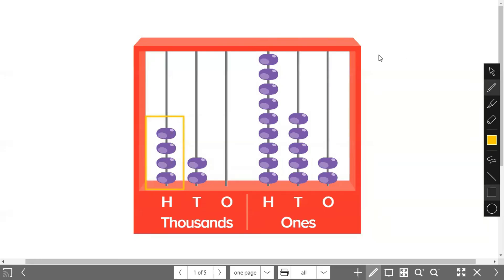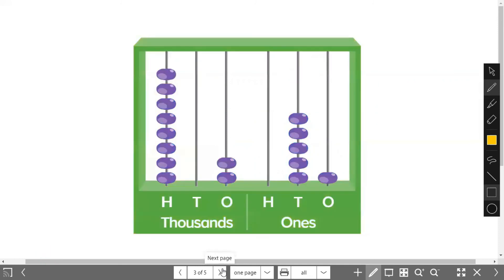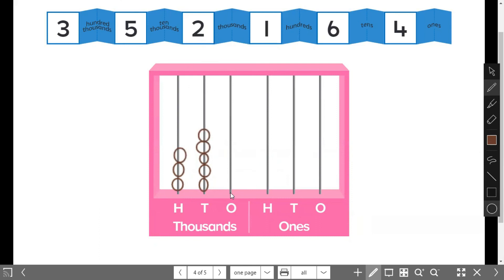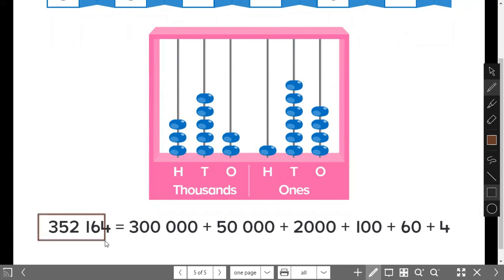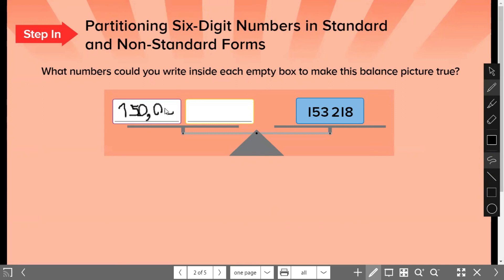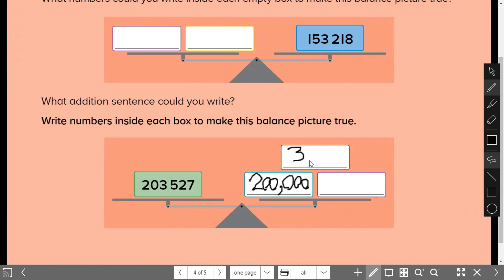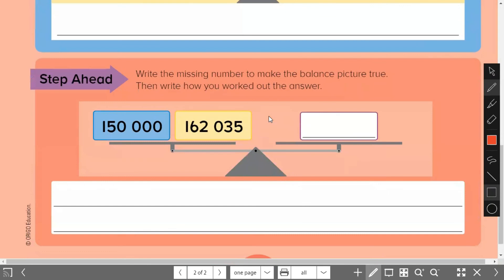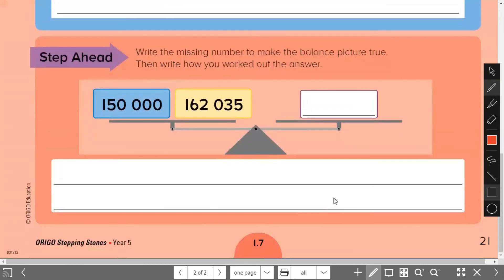Partition six-digit numbers in standard and non-standard forms